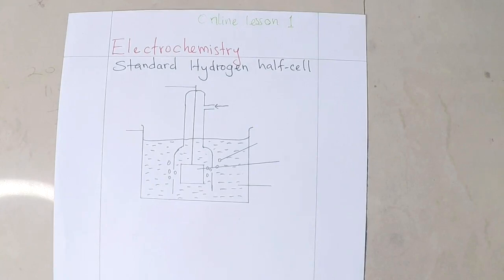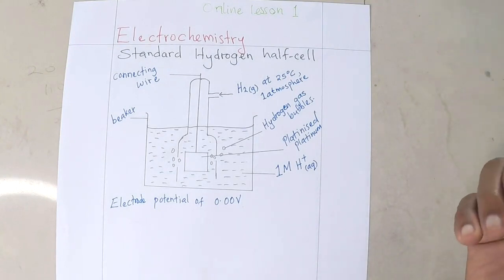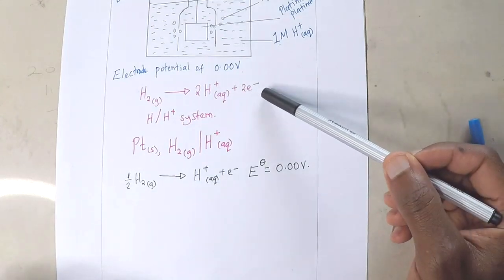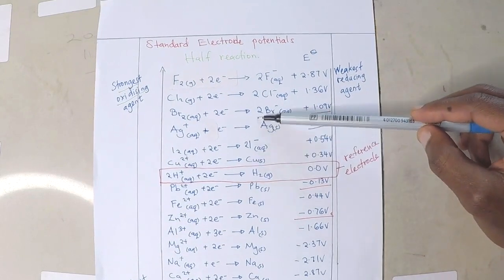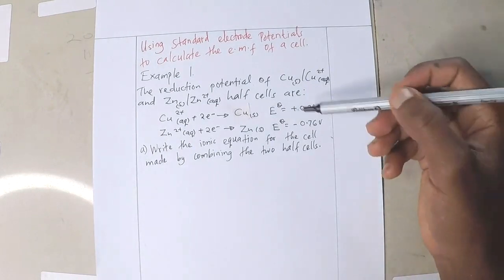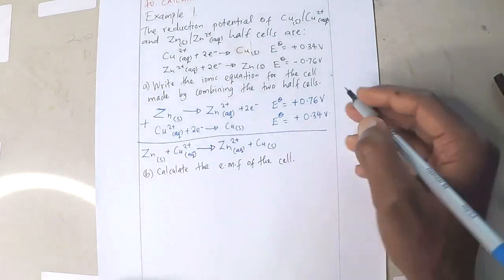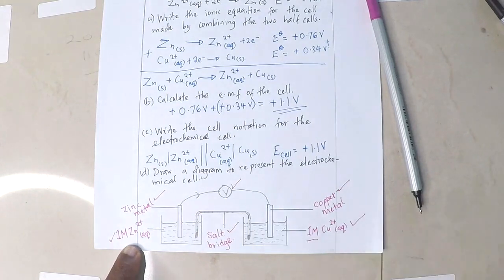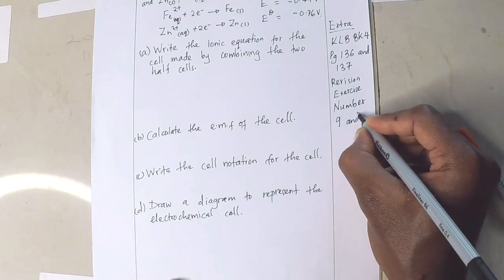Electrochemistry lesson 1: Uses of Standard electrode potentials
Standard electrode potentials have three uses that are explained in the video